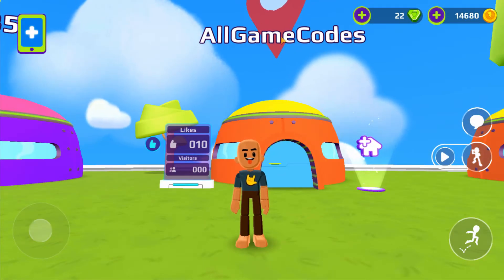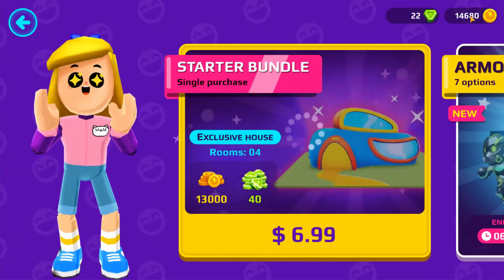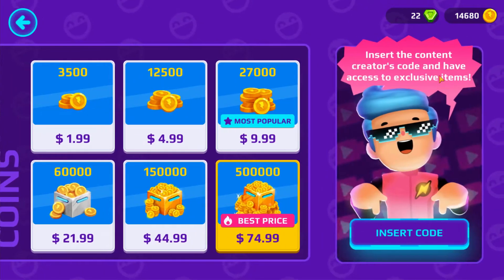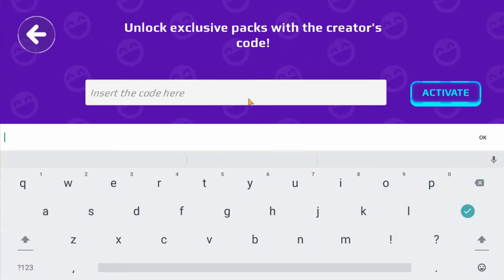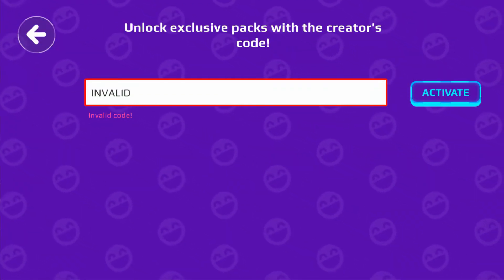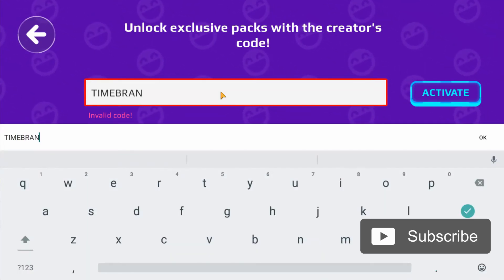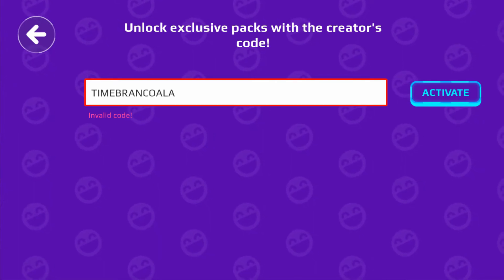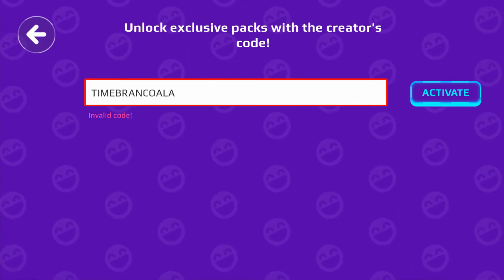How to Redeem PK XD Creator Code (PK XD Codes Redeem Guide)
🎮 Like PK XD? You might also enjoy Art of Conquest!

Before releasing too many code videos, here is the how to redeem PK XD creator code guide to get those PKXD reward codes!

In this PK XD codes video I'll show you all of the active PK XD Creator Codes for 2021. All of these PK XD Codes are 100% working, and they've all been shared by PlayKids. All of these codes are active for July or are permanent, so hopefully this covers all of the PK XD creator codes.

0:00 - PK XD Creator Code Introduction
0:28 - How to Redeem PK XD Creator Code

To redeem PK XD creator codes, enter the store by clicking on your coins in the top right corner. Then, scroll ALL THE WAY to the right and click on "Insert Code".

If the code is successful, you will receive a redemption message and you will receive the rewards. If the creator code for PKXD was incorrect or expired, then you will receive an appropriate error message.